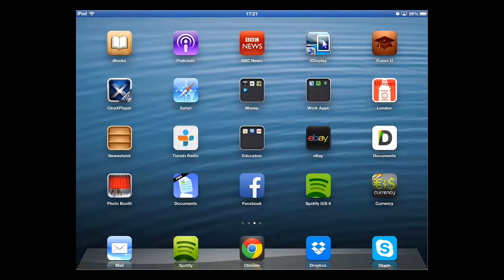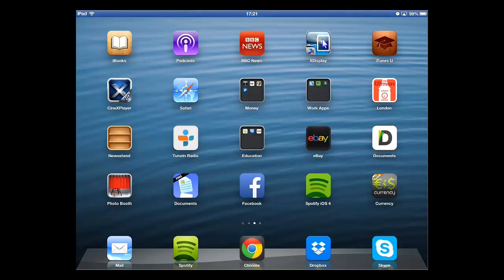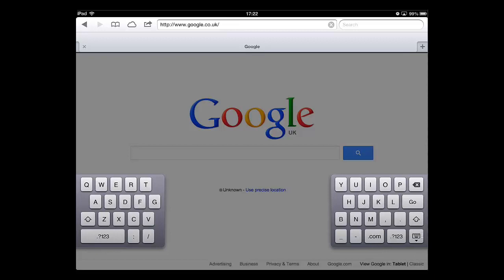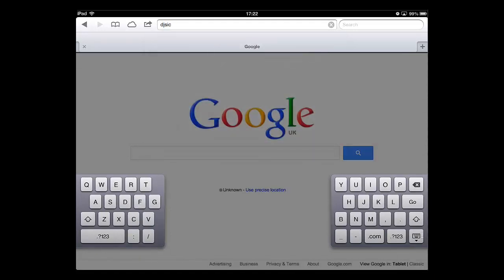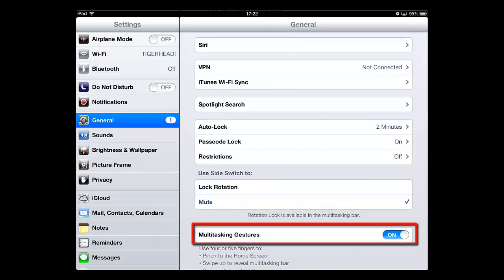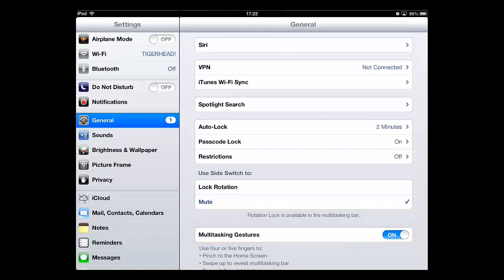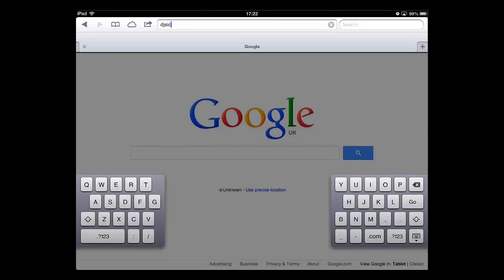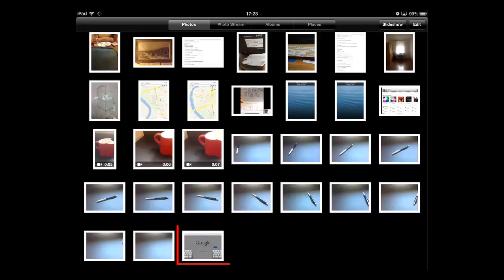Secrets of the iPad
In this tutorial you are going to learn some secrets of the iPad which should allow you to get a whole lot more from the device.

This tutorial is going to run you through a couple of cool things you might now know about the iPad.

Step # 1 -- A Keyboard Tip

To start with let's have a look at a quick keyboard tip. Open any application that requires text entry -- here we are just using our web browser. When you touch in a text entry field (such as the address bar) the keyboard will appear. If you want to use the keyboard with your thumbs it can be better to split the keyboard, touch one finger on each side and drag them to the side of the screen. The keyboard will split and you can then use only your thumb for typing.

Step # 2 -- Multitouch Gestures

Using multitouch gestures is another way to master the iPad. To make sure there are enabled, go to settings and make sure you are in the "General" area. On the right you will see an option called "Multitasking Gestures" -- make sure the slider next to this is on. Now, let's test one out, instead of returning to the home with the home button, place five fingers on the screen and pinch them to the centre. This works just like the home button. If you have several applications open, open one and now you can use four fingers to swipe across the screen to change apps.

Step # 3 -- Screenshot

Finally, you are going to learn how to take a screenshot, simply touch and hold the home button and at the same time, quickly press the power button. The screen will flash and you will hear a shutter sound. You can now open the "Photos" app and you will find this screenshot there. These are just a few secrets of the iPad that should make it even more functional for you.